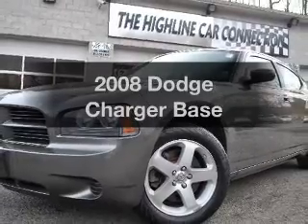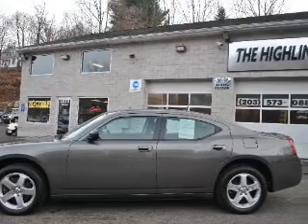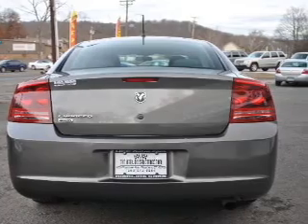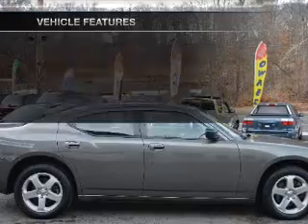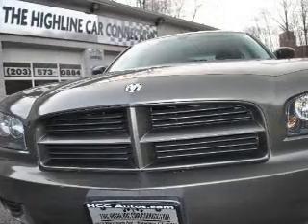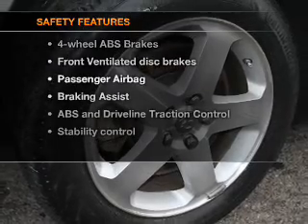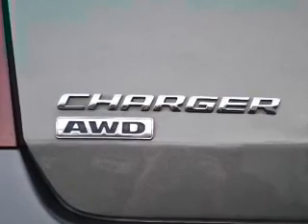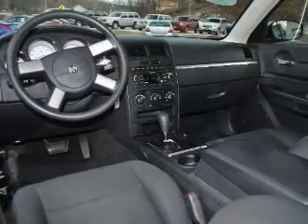2008 Dodge Charger - Waterbury CT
Year: 2008
Make: Dodge
Model: Charger
Trim: Base
Engine: 3.5 liter 6 cylinder 24 valve
Transmission: 5-Speed Automatic
Color: Gray
Mileage: 87731
Address:
1833 Watertown Ave